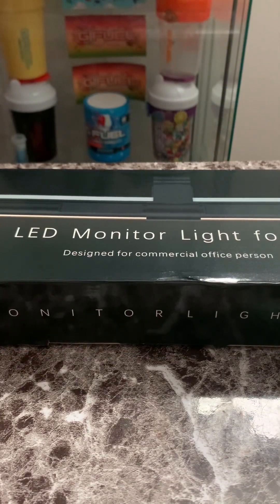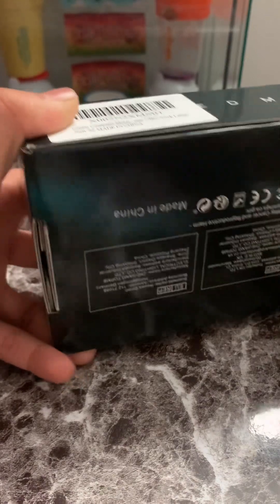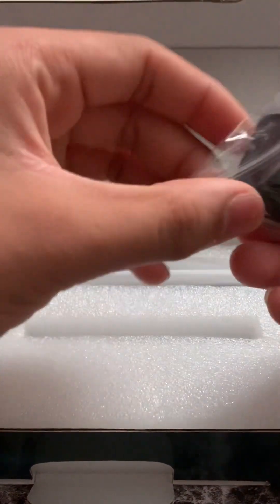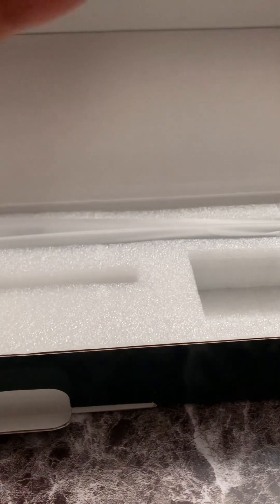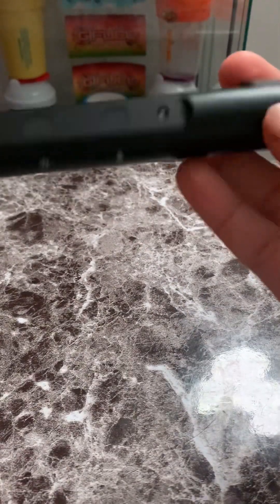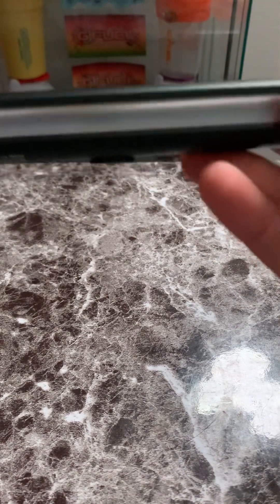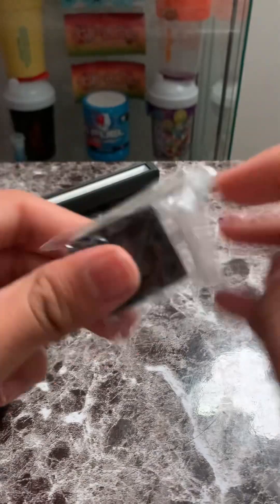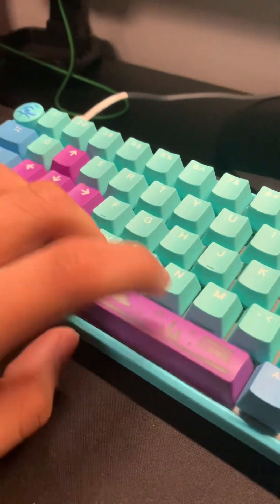Best monitor lamp (unboxing and review)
link to my keyboard code ClutchYT) at checkout